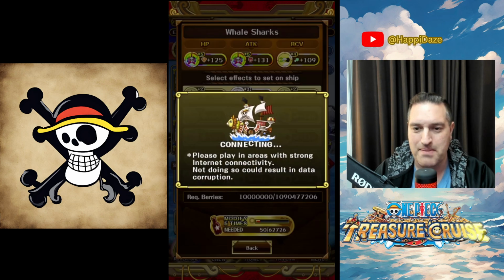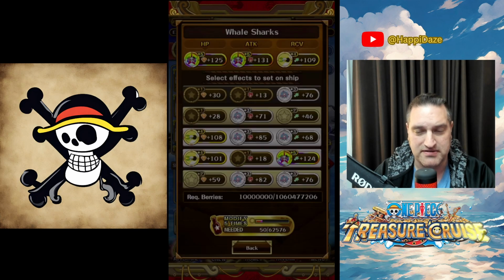1 billion Belli and a Dream: OPTC's Worst Upgrade Mechanic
Join me as i try to max out the whale shark ship with over 1 billion belli.